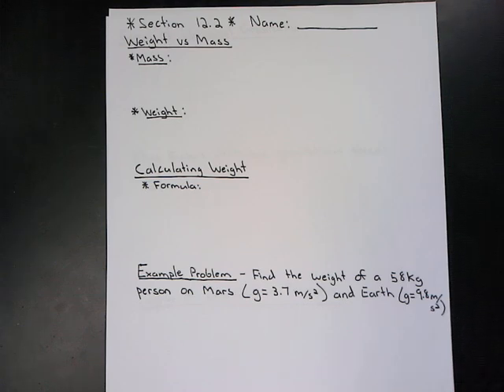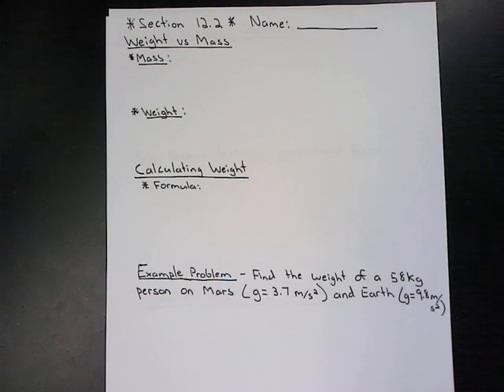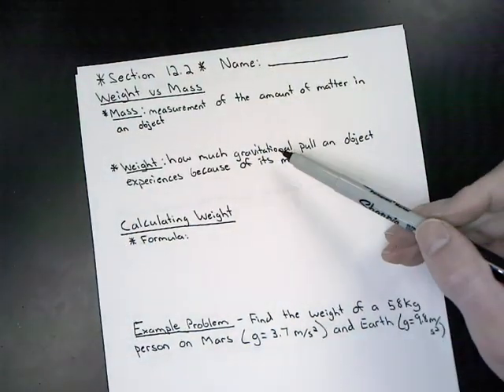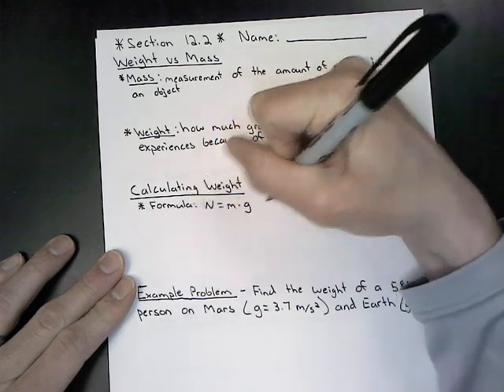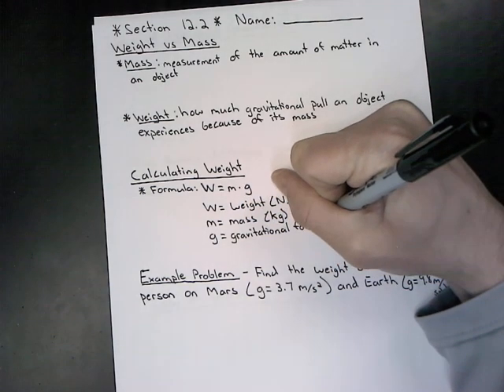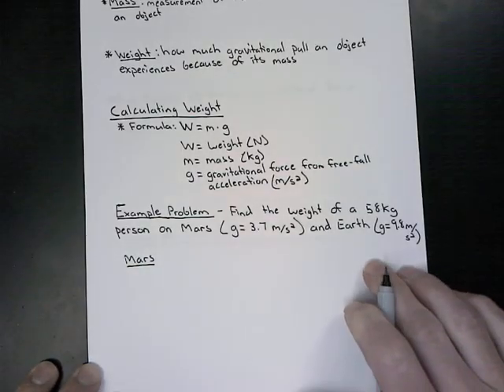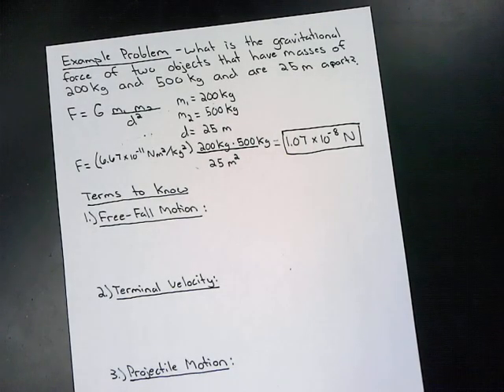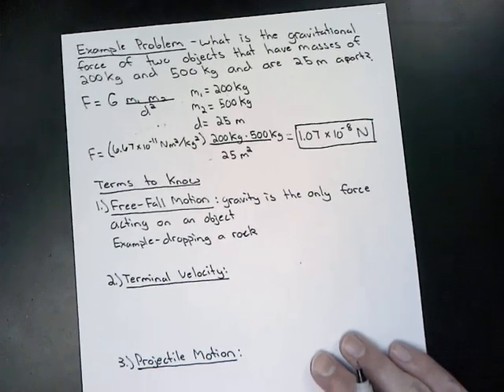12.2 ICP Notes